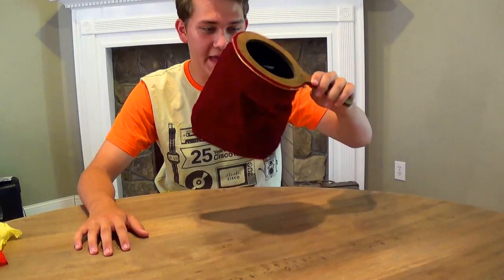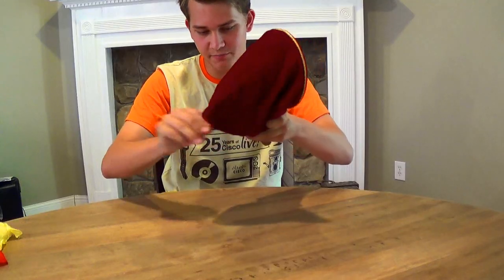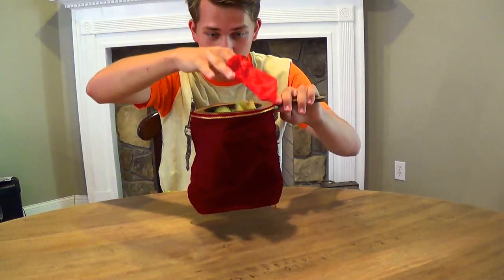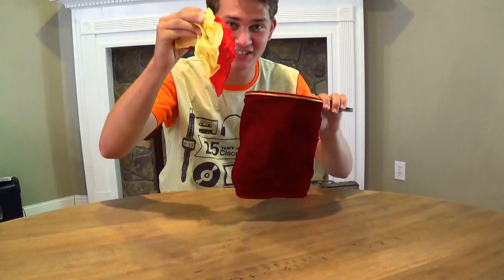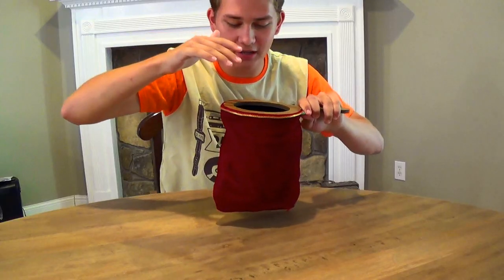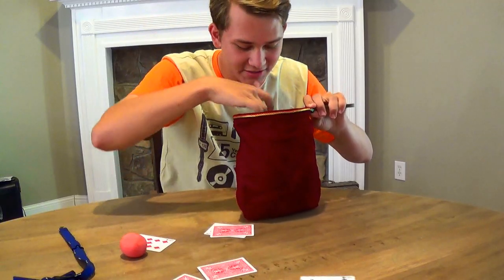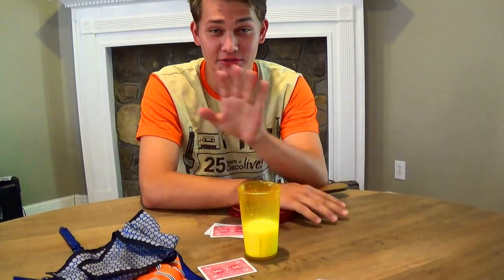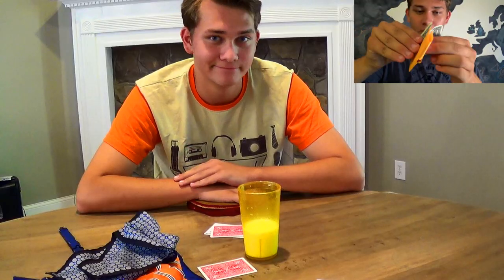INFINITY BAG!!! | Magical Mondays #21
Like magic? Hate mondays? Of coarse you do so I hope this video will make the rest of your Monday a little more magical!!